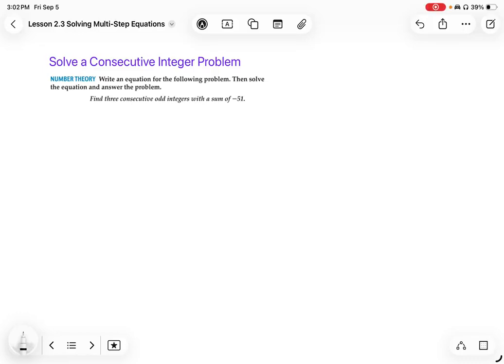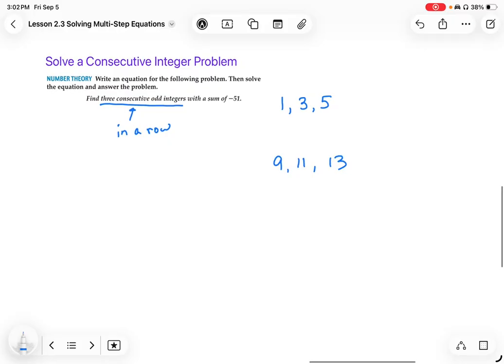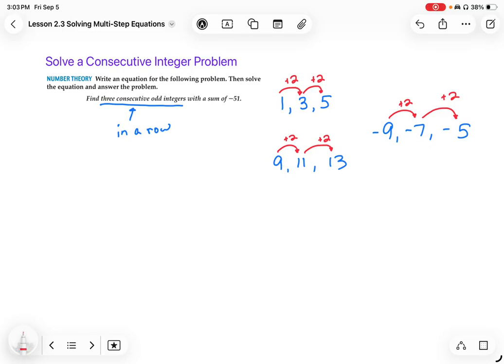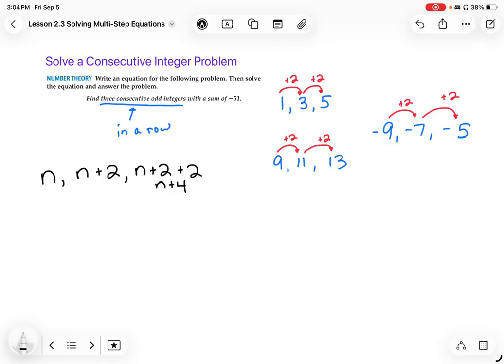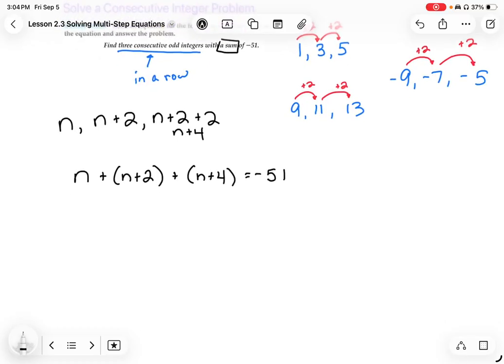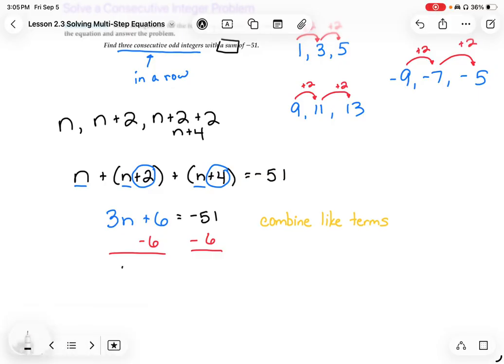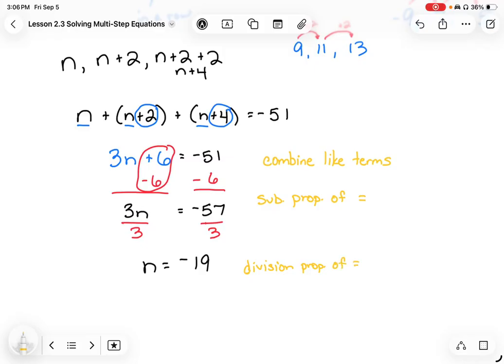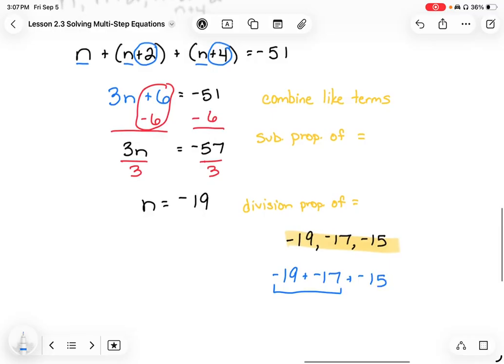Lesson 2.3.3 Solving Multi Step Equations: Solve a Consecutive Integer Problem